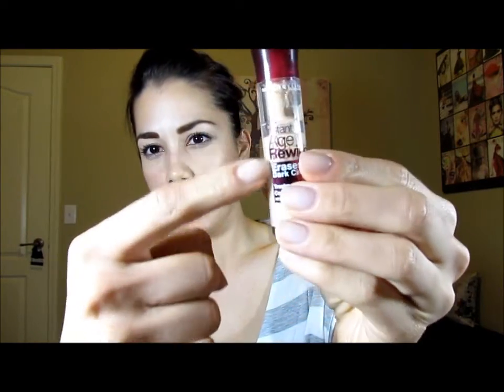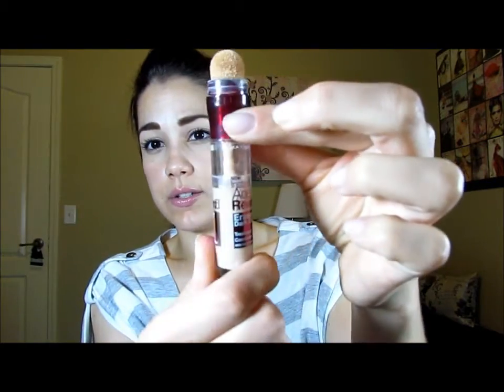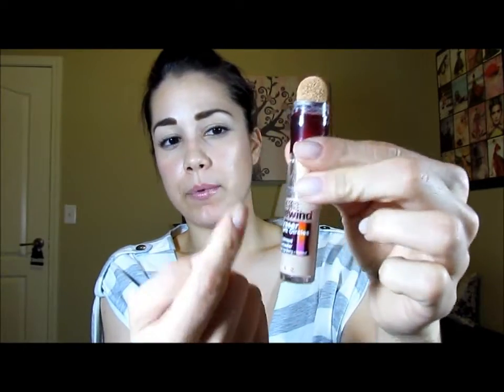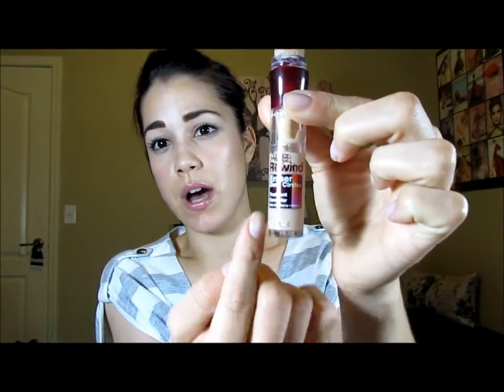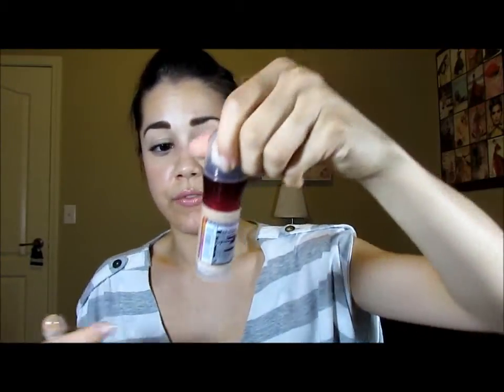Maybelline Eraser Dark Circles Concealer Review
Here is my review on the eraser concealer from Maybelline. I've been using it for a while now and find that this is a great concealer from the drugstore. This product contains goji berry and haloxyl for the under eye area.